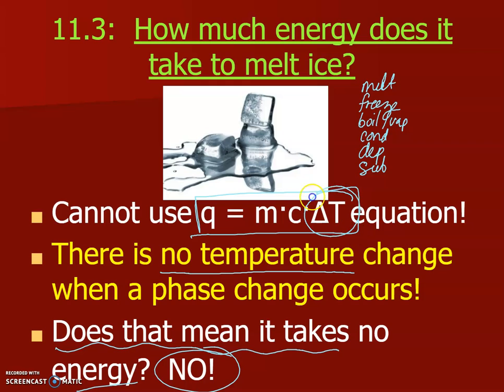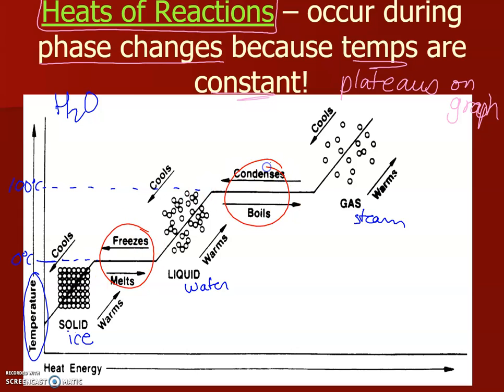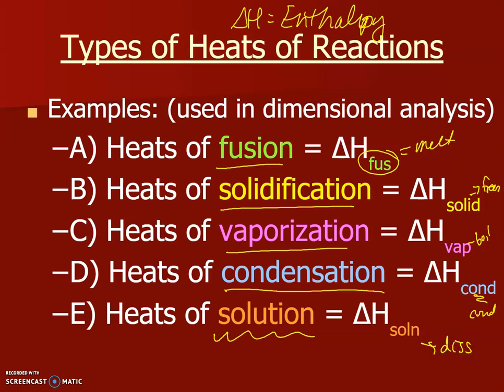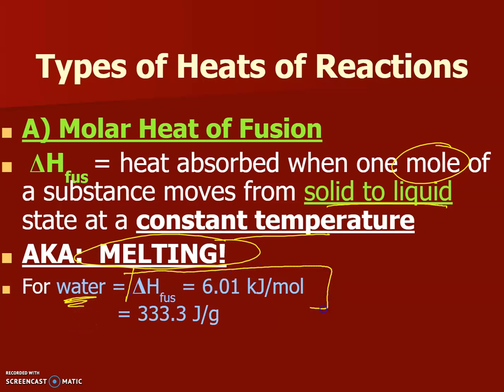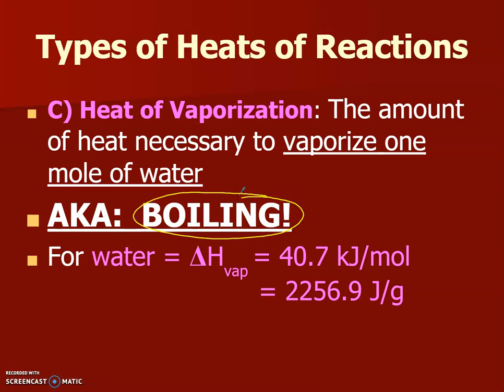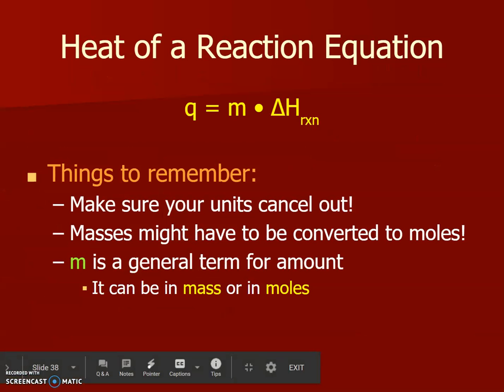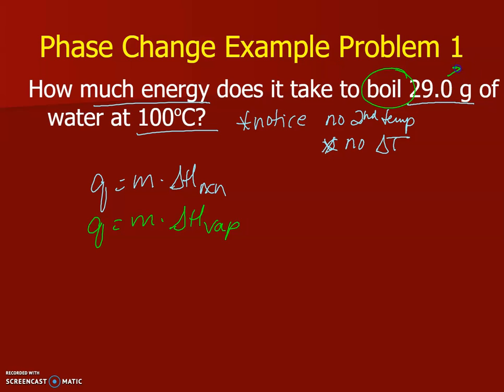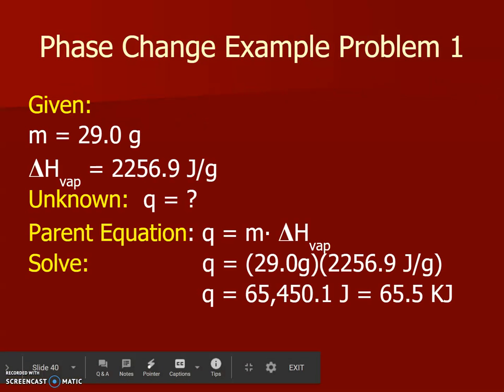11.4 Heat of Reaction Equations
This video explains how and when to use a heat of reaction equation versus a specific heat equation.  Heat of reaction equations are used when a substance is undergoing a phase change and where a plateau would be on an energy diagram.  Constants for the heat of fusion, solidification, vaporization and condensation for water are given and explained.  Then a sample heat of reaction problem is calculated and some pro-tips for solving it in your calculator.